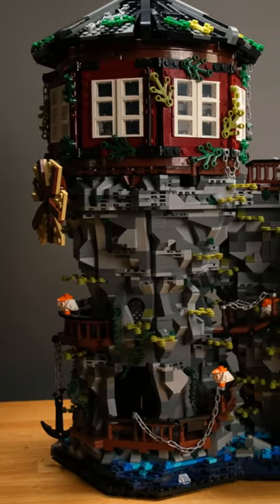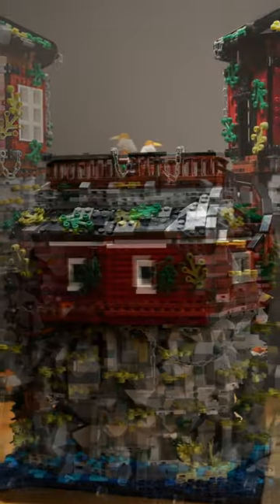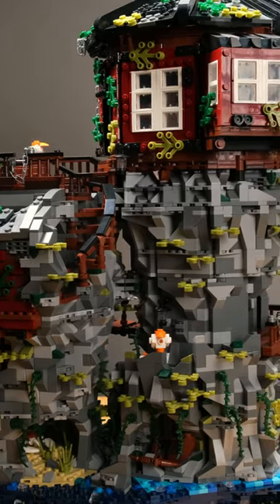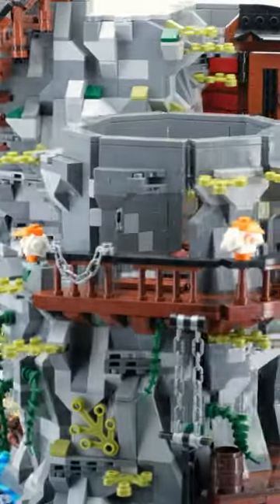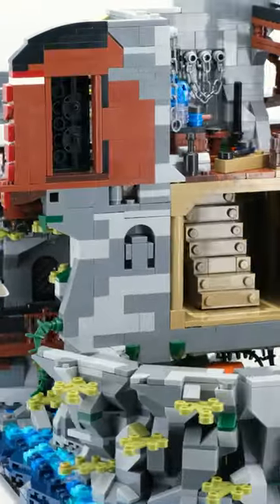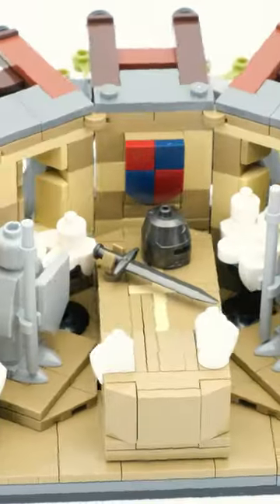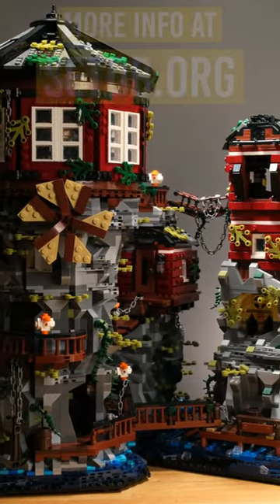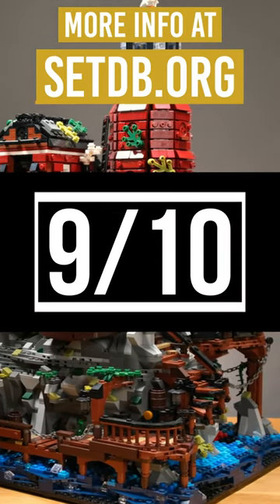BlueBrixx Astronomers Planetarium SHORT REVIEW | Set 107284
BlueBrixx Astronomers Planetarium SHORT REVIEW | Set 107284 | by Sebastian designed | from 2024 | 7269 pieces | No stickers | No prints | weight: 5270 g | 1969 steps | 10 bags | 39 x 45 x 27 cm / 15.35 x 17.72 x 10.63 in (w x h x d)